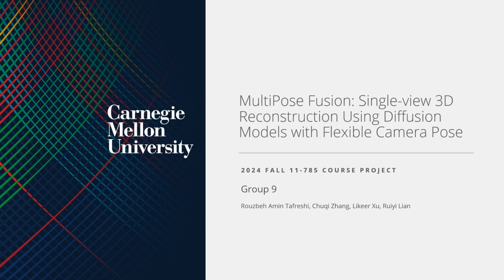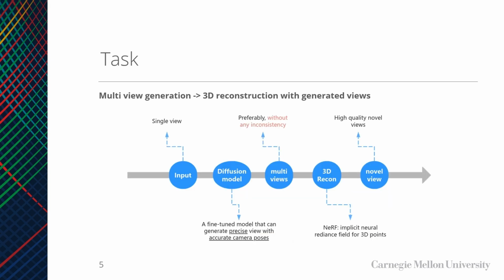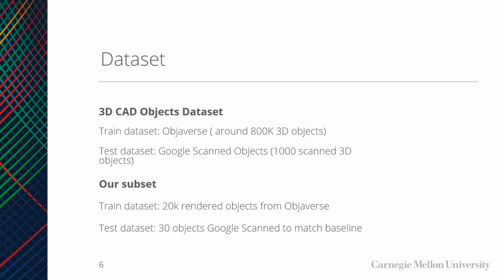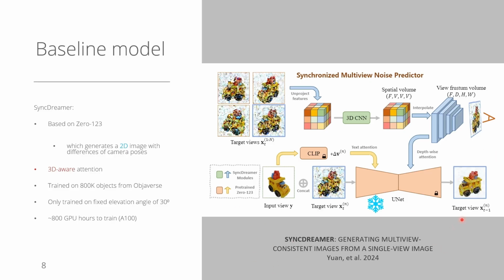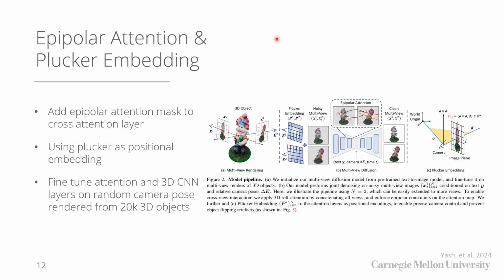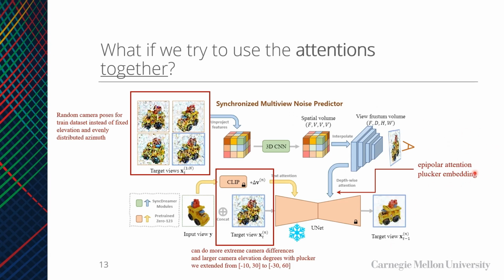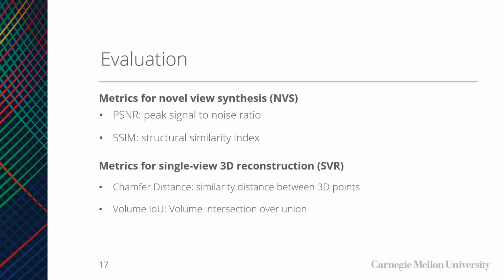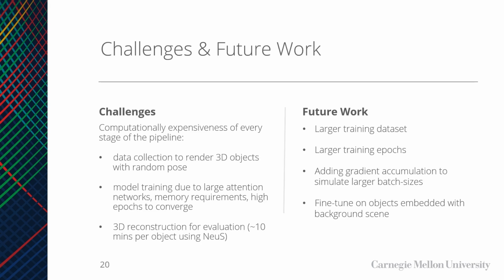IDL project presentation group 9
MultiPose Fusion: Single-view 3D Reconstruction Using Diffusion Models with Flexible Camera Pose